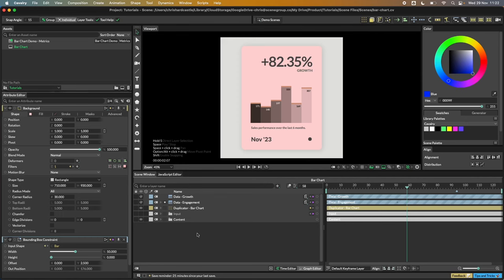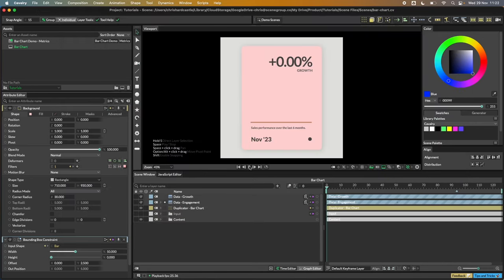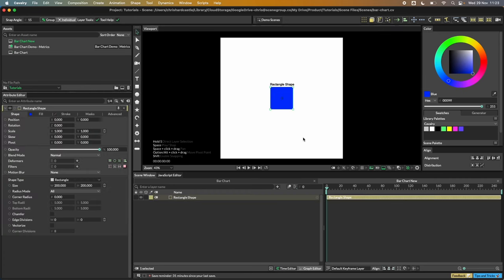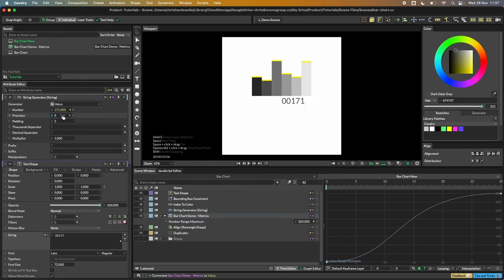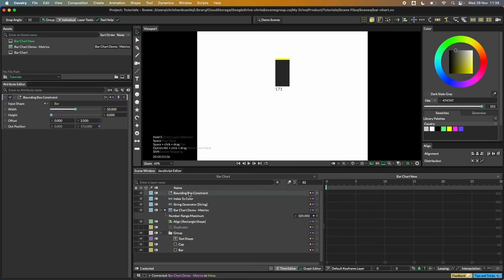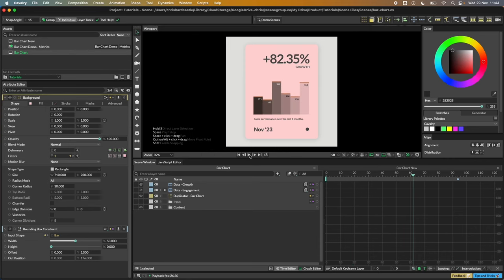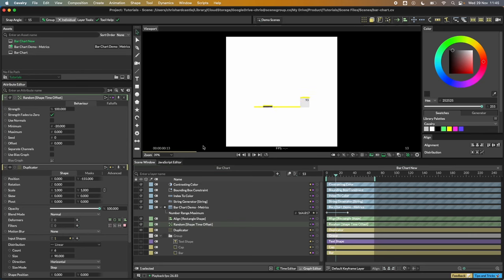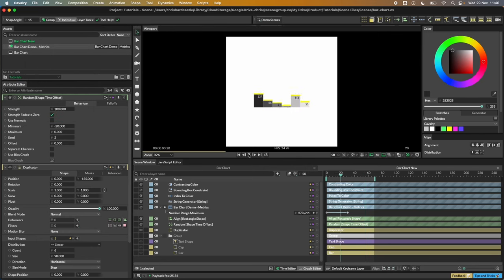Features | Visualise data from Google Sheets in Cavalry.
How to import data from a Google Sheet and use it to create a custom, animating bar chart.

This tutorial also covers using the Bounding Box Constraint, Index to Color and Contrasting Color Utilities.

0:00 Intro.
1:12 Setting up the bar chart.
4:25 Importing the Google Sheet.
5:59 Connecting the data.
10:08 Setting the color.
11:54 Constraining the caps to the bar.
14:47 Adding the values.
18:25 Automatically setting contrasting colors.
20:00 Randomising the animation.

Note - This video has been created in the 2.0 beta version of Cavalry but all the features used are available in Cavalry 1.5.6.